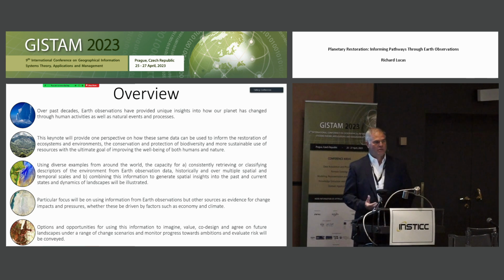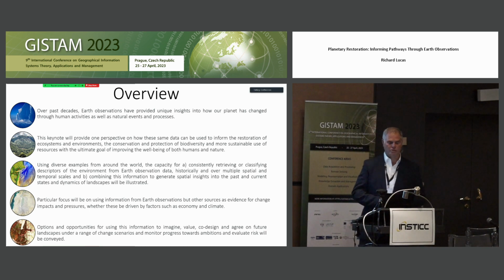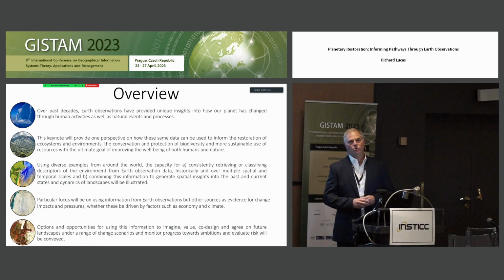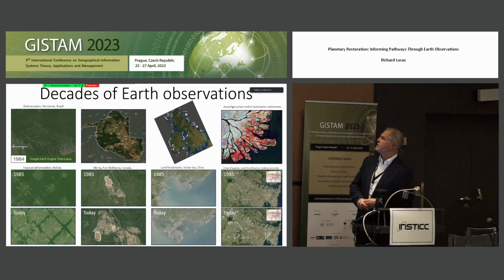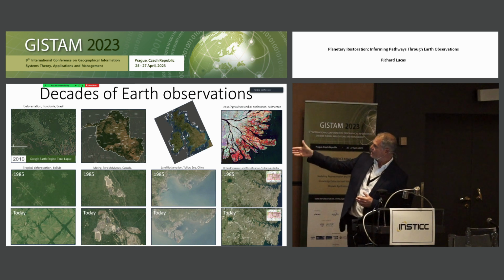"Planetary Restoration: Informing Pathways Through Earth ..." Prof. Richard Lucas (GISTAM 2023)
Keynote Title: Planetary Restoration: Informing Pathways Through Earth Observations

Keynote Lecturer: Richard Lucas
Presented on: 27/04/2023, Prague, Czech Republic

Abstract: Over past decades, Earth observations have provided unique insights into how our planet has changed through human activities as well as natural events and processes. In this keynote, Prof. Richard Lucas will provide a perspective on how these same data can be used to inform the restoration of ecosystems and environments, the conservation and protection of biodiversity and more sustainable use of resources with the ultimate goal of improving the well-being of both humans and nature. Using diverse examples from around the world, the capacity to consistently retrieve or classify descriptors of the environment historically and over multiple spatial and temporal scales from optical, radar and/or lidar data and then combine these to generate spatial insights into the past and current states and dynamics of landscapes will be conveyed. Options and opportunities for using this information to imagine, value, co-design and agree on future landscapes under a range of change scenarios and monitor progress towards ambitions and evaluate risk will then be conveyed. Particular focus will be on using information from Earth observations but other sources as evidence for change impacts and pressures, whether these be driven by factors such as economy and climate.

Presented at the following Conference: GISTAM, 9th International Conference on Geographical Information Systems Theory, Applications and Management